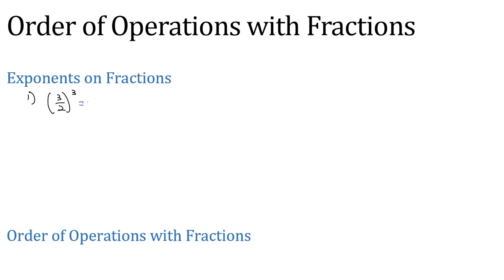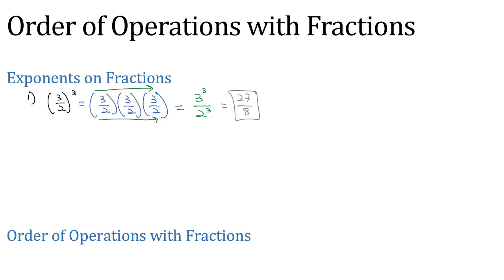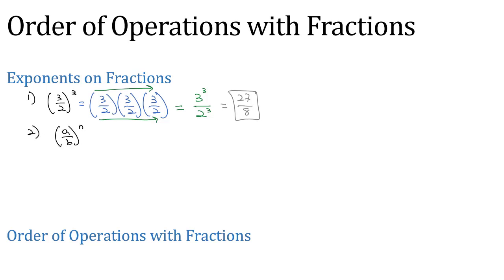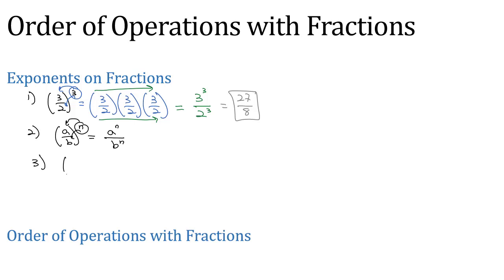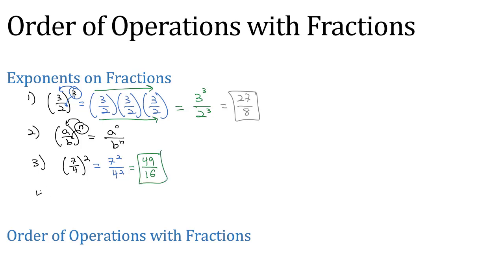Order of Operations with Fractions A